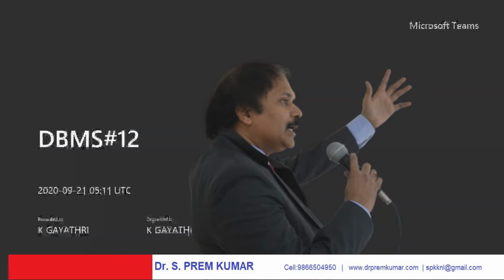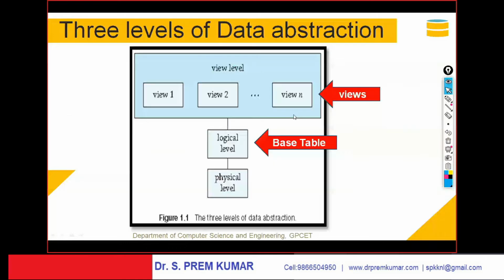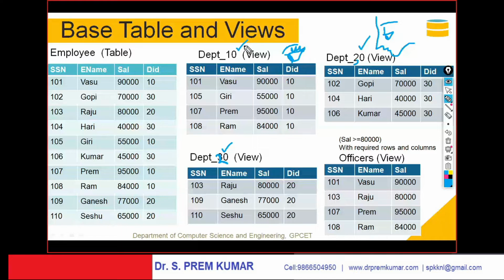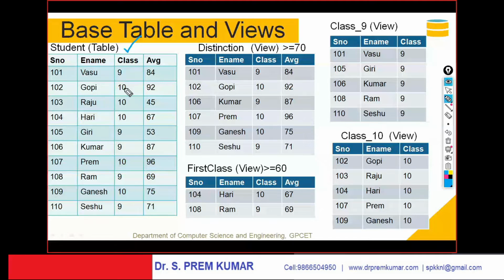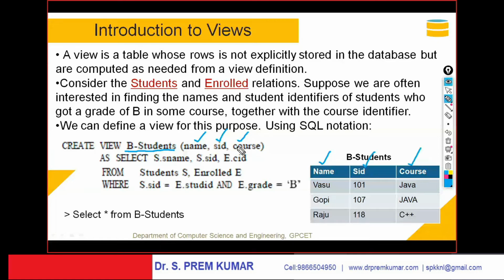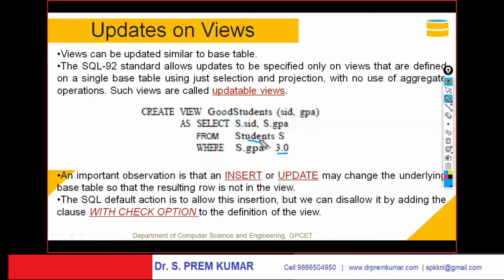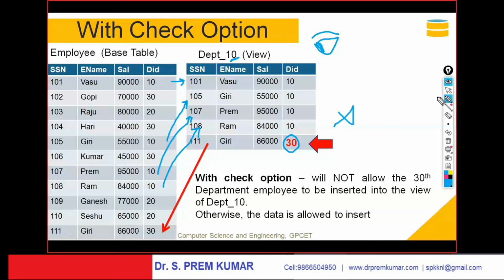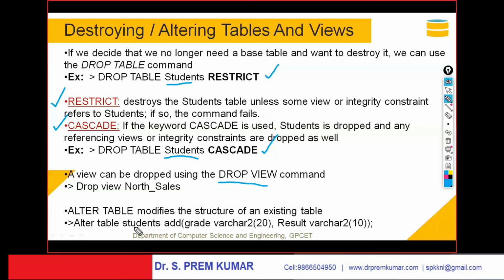10. Views@DBMS : Dr. S. Prem Kumar, M.Tech., M.Phil., Ph.D., MISTE Professor GPCET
Views@DBMS: Dr. S. Prem Kumar, M.Tech., M.Phil., Ph.D., MISTE Professor GPCET

Professor
G. Pullaiah College of Engineering and Technology,
Kurnool

Special thanks to Ms. Kunduru Gayathri, Asst.Prof and Mr. M. Janardhan Asso.Prof. who
made this happen.